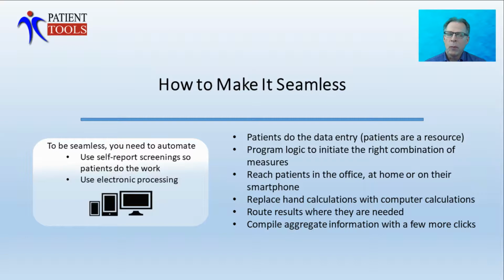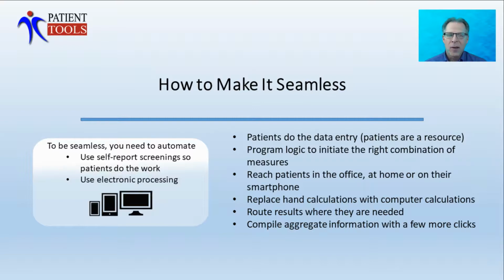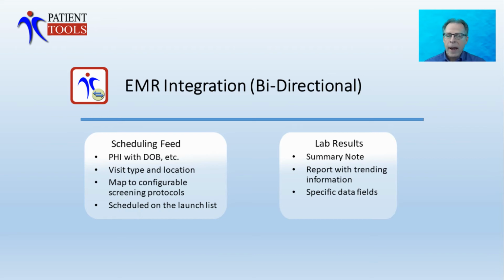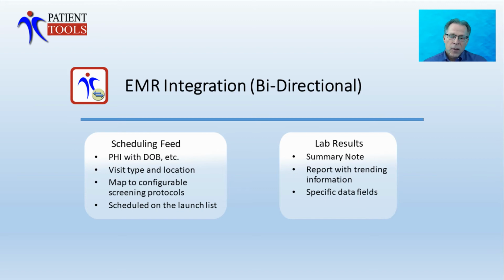Boost Your IBH Program Performance - Webinar #2 - Simplify the Screening Process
In the second webinar in this series, Simplify the Screening Process, we show that adding electronic in-depth assessment, enables you to automate the work flow and have your patients do the data entry.